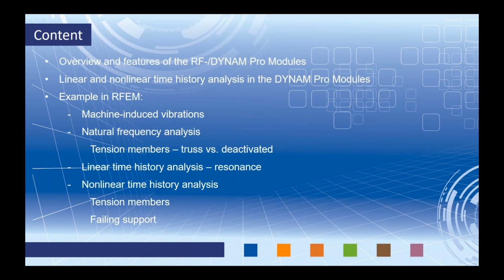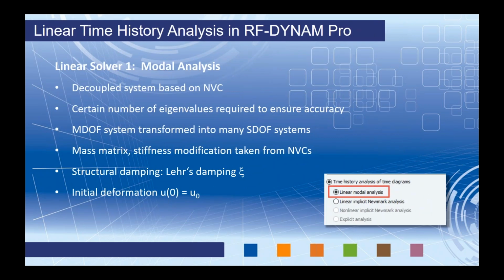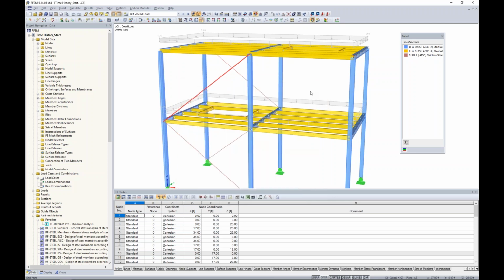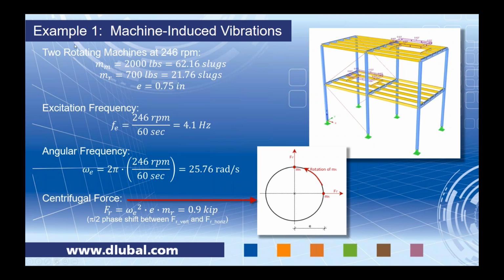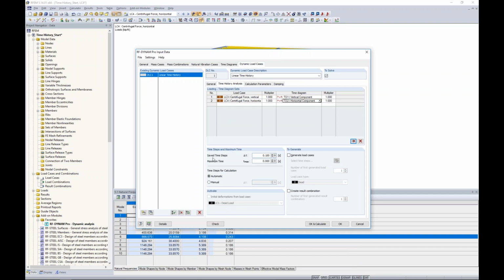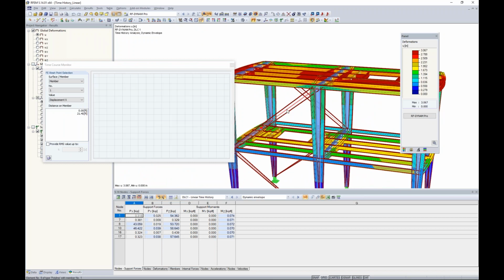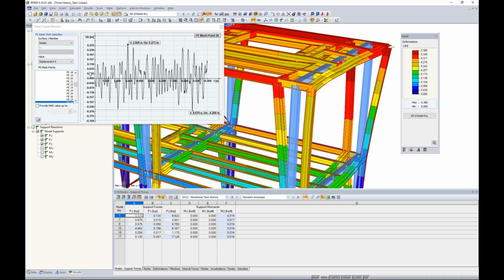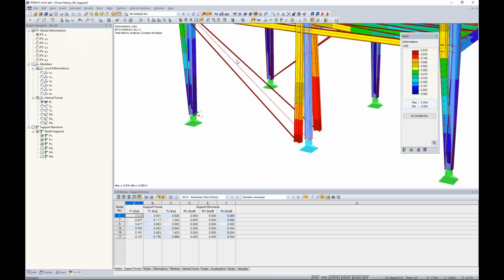Webinar: Nonlinear Time History Analysis in RFEM (USA)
Content:
- Overview of dynamic analysis in RFEM and the Dynam Pro add-on modules
- Natural frequency analysis of a structure using RF-DYNAM Pro - Natural Vibrations
- Linear time history analysis with machine induced vibrations using RF-DYNAM Pro - Forced Vibrations
- Nonlinear time history analysis using RF-DYNAM Pro - Nonlinear Time History